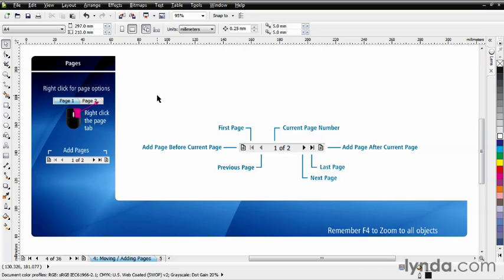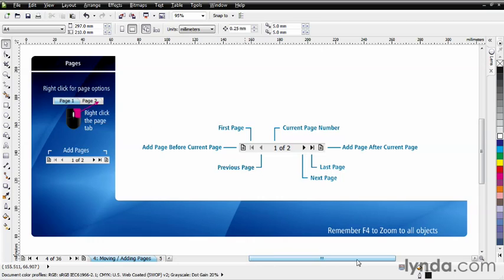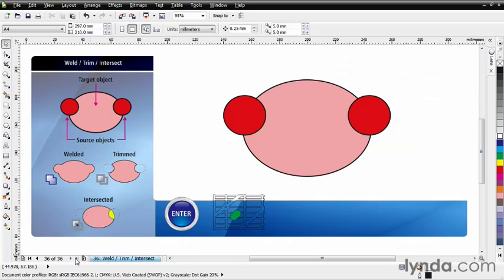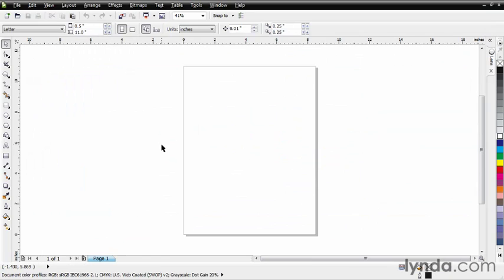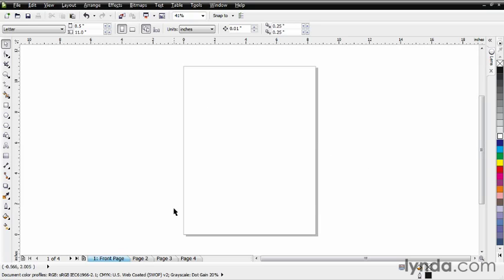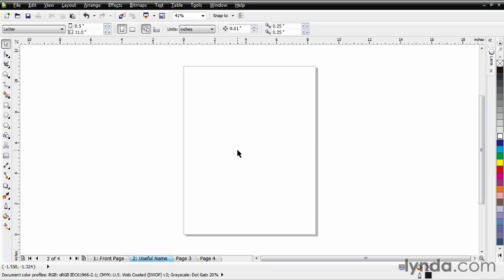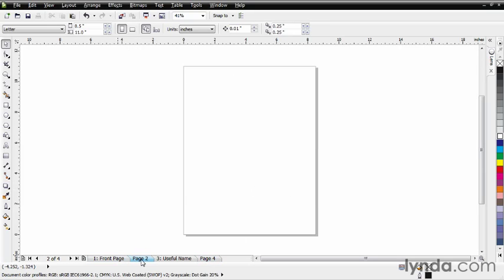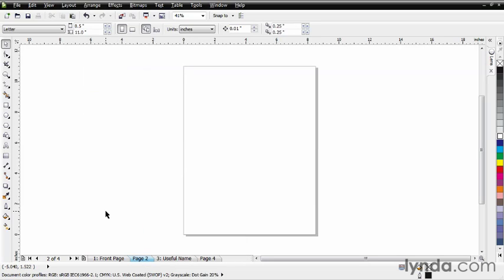Working with Pages and Dockers: Moving and adding pages